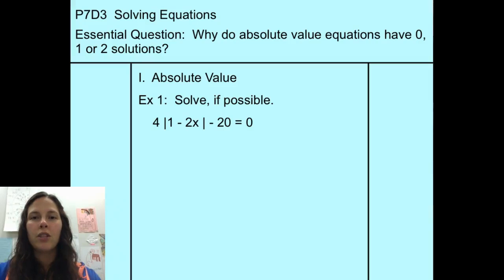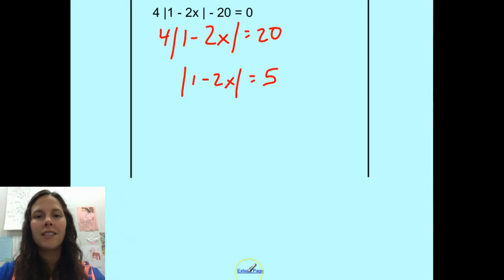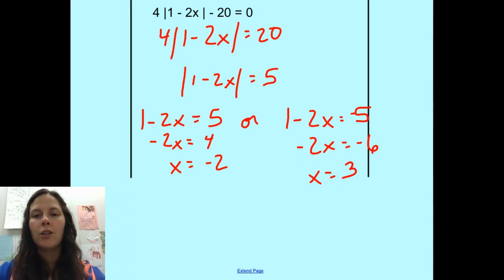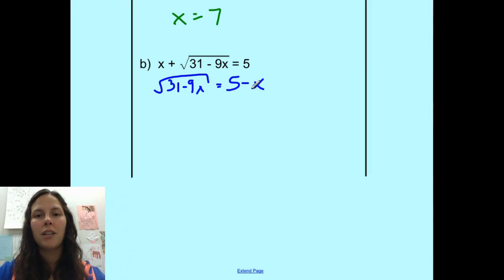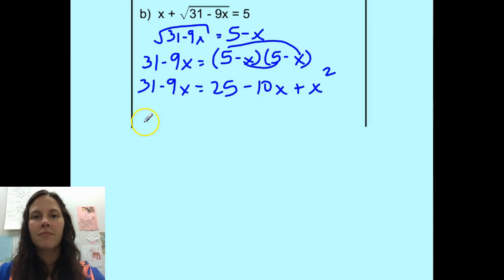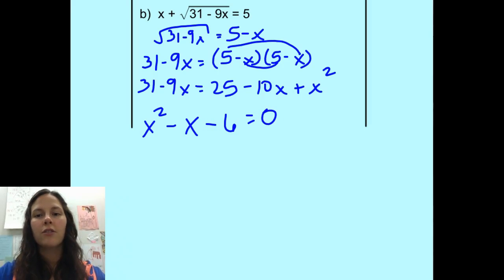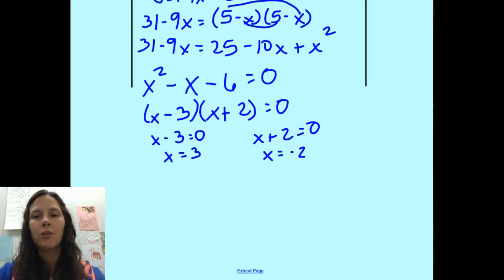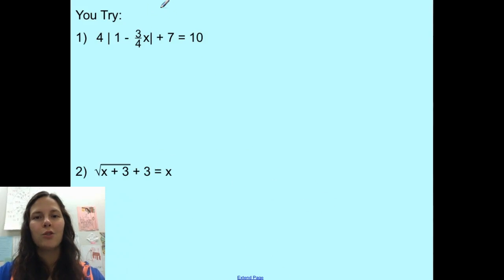P7D3 Solving Absolute Value and Radicals